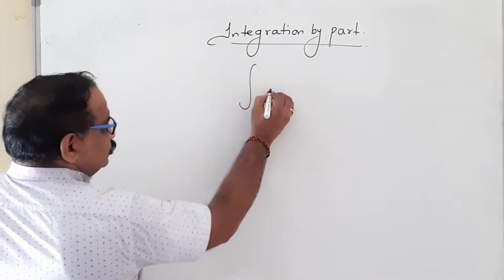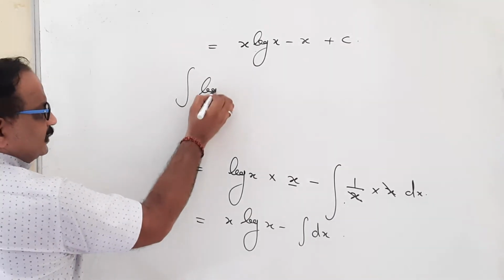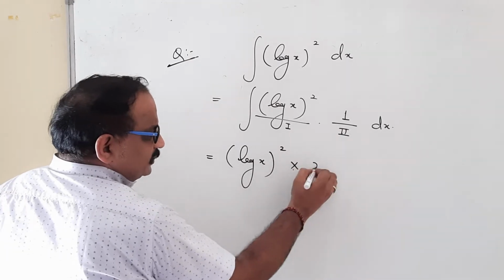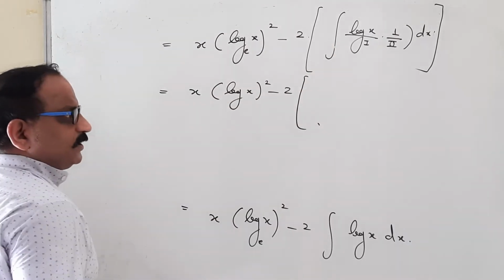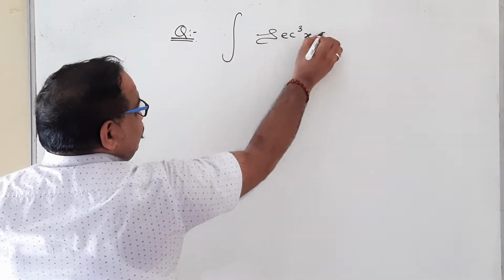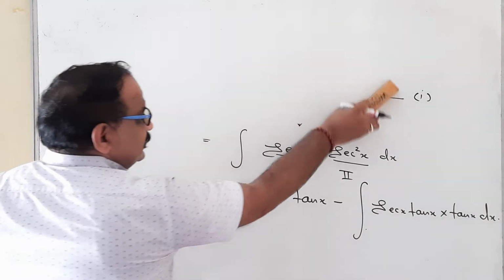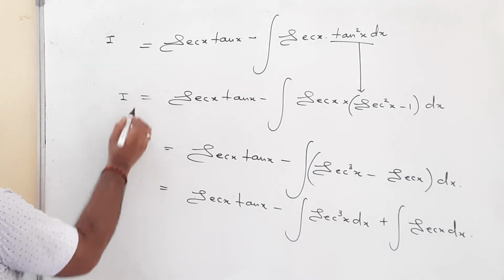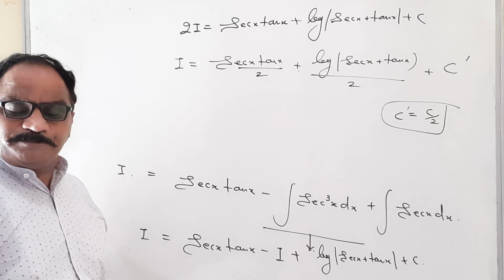Indefinite integration part 8